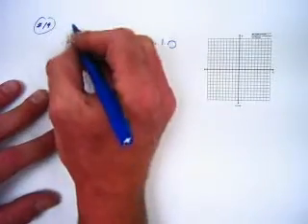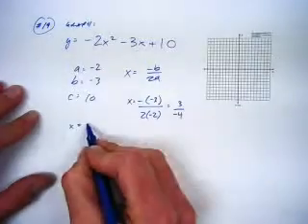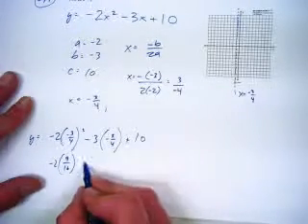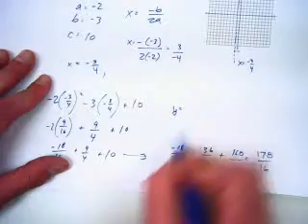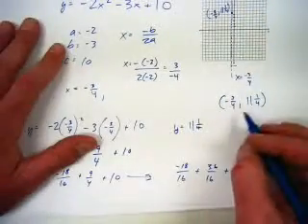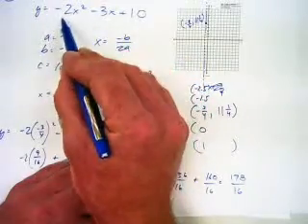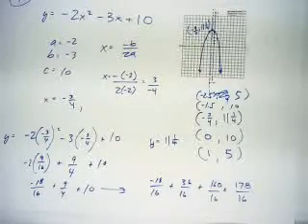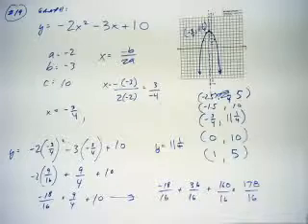8R chapter 9 pretest (9.1-9.4) part 2